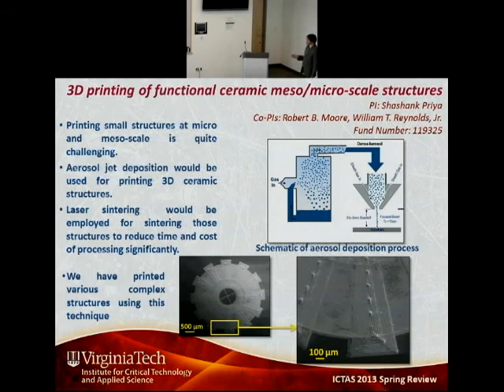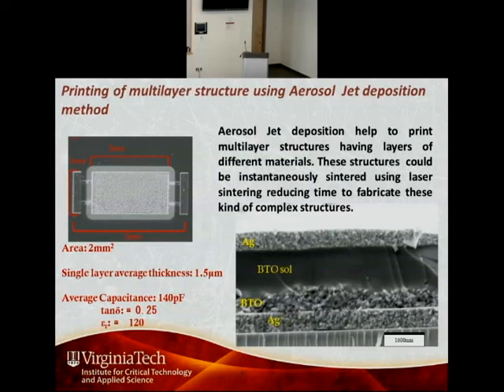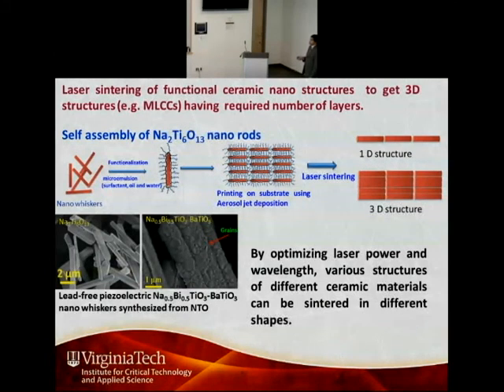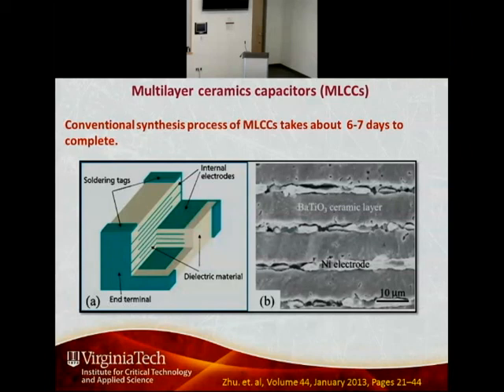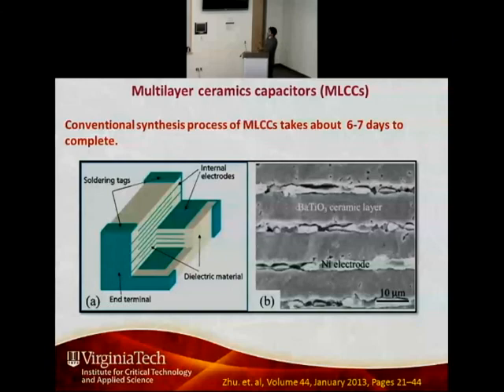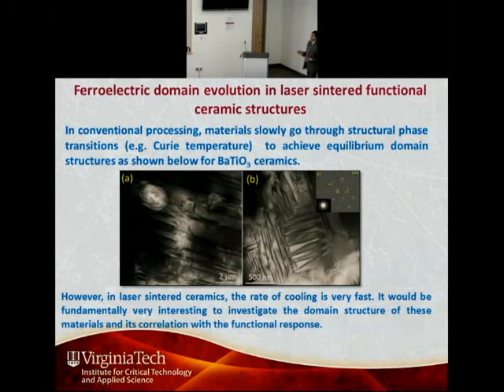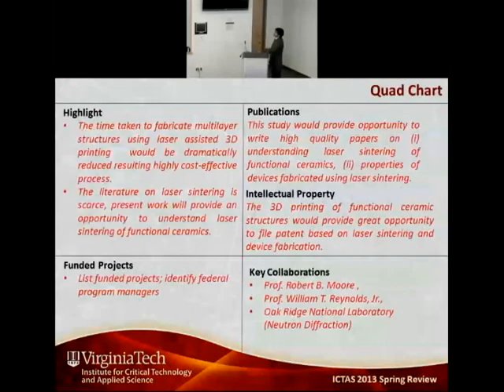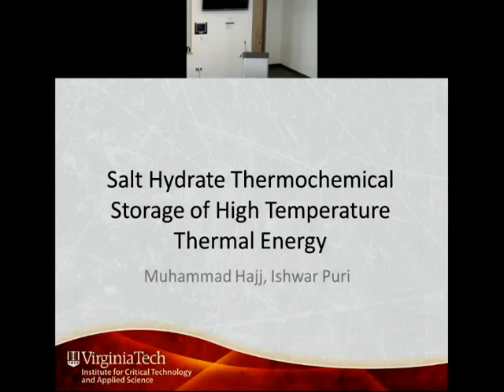Synthesis of Materials